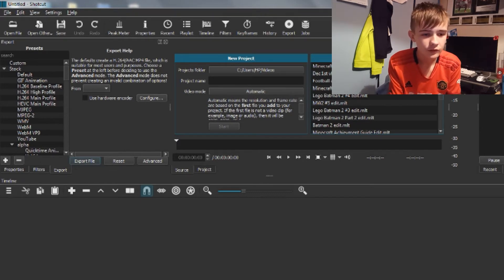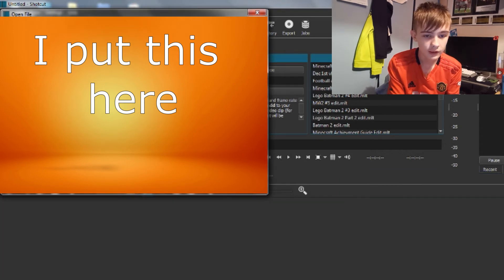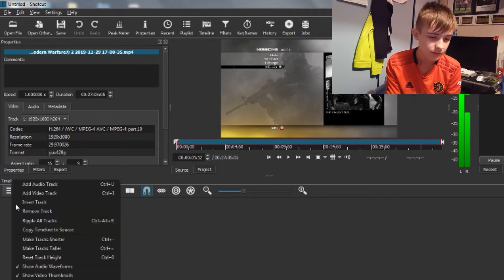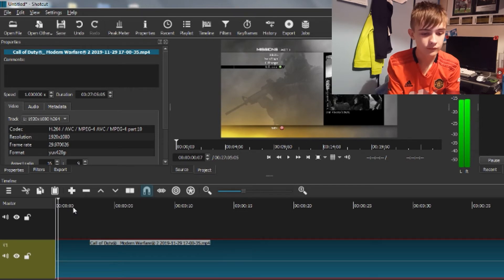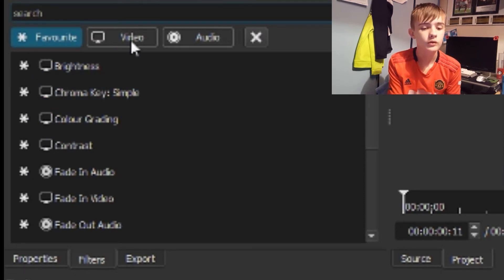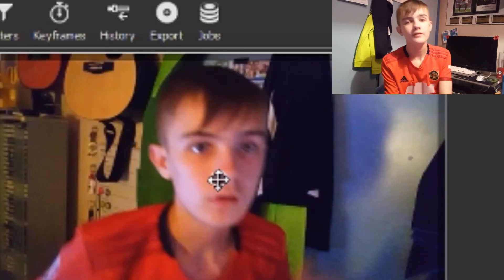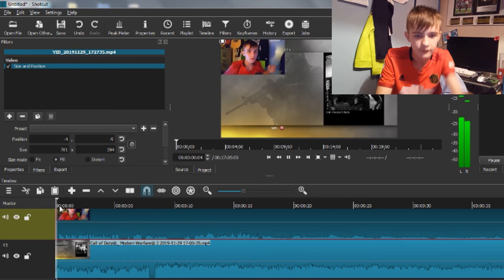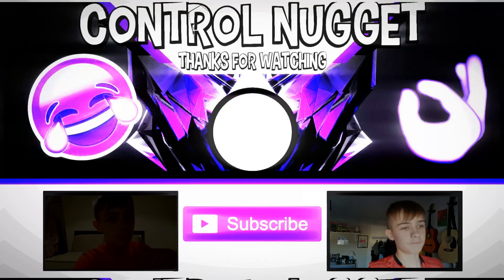How to add FACE CAM to your videos using SHOTCUT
This is my Dec. 3rd Vlog (even though it`s not a vlog) but i decided to do a Shotcut tutorial because i know how to use the software, i will be doing a lot of these and if you need help using this software then let me know in the comments what you need help with and i`ll see what i can do.